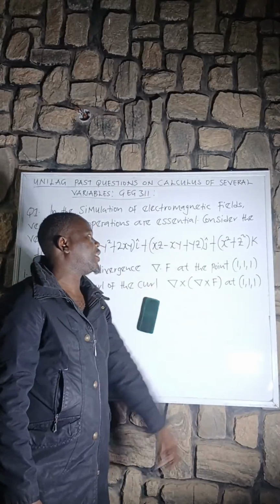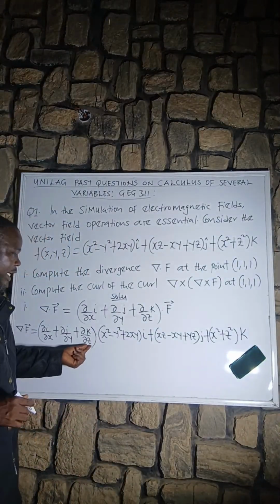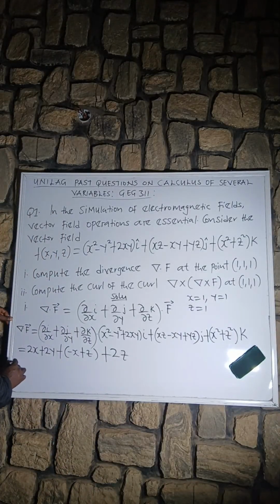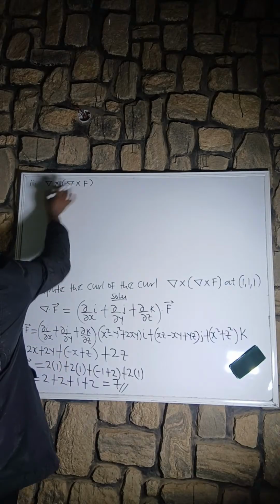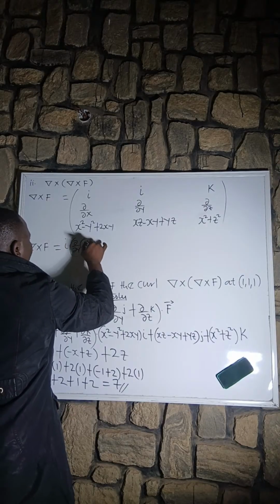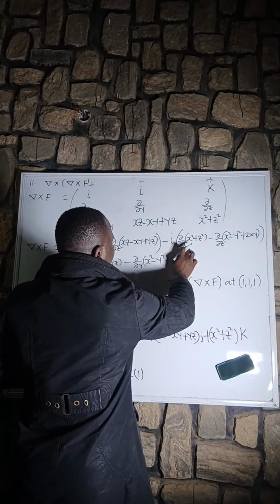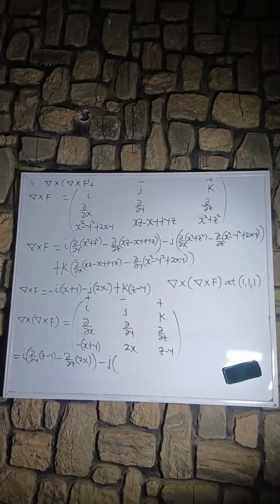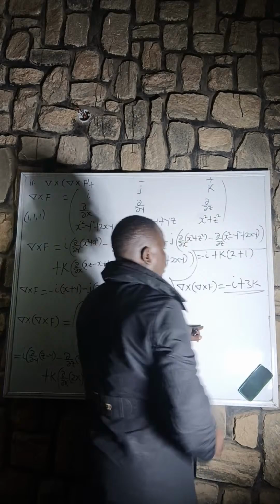UNILAG PAST QUESTIONS ON CALCULUS OF SEVERAL VARIABLES. GEG 311 DIVERGENCE IN VICTOR. 2O25 SESSION